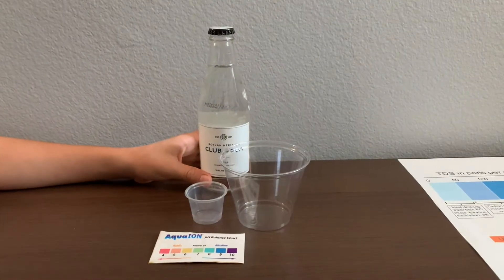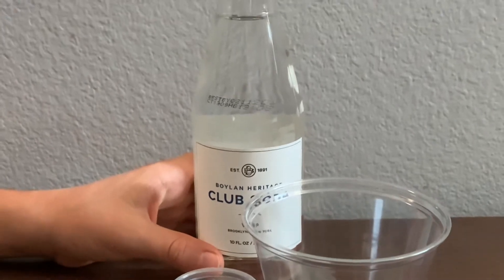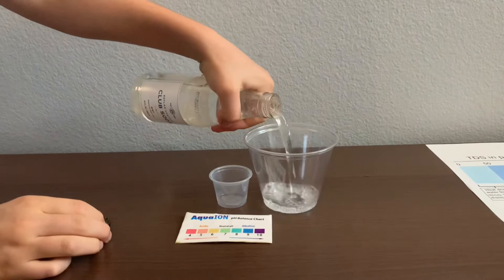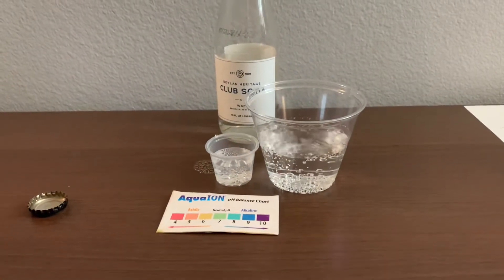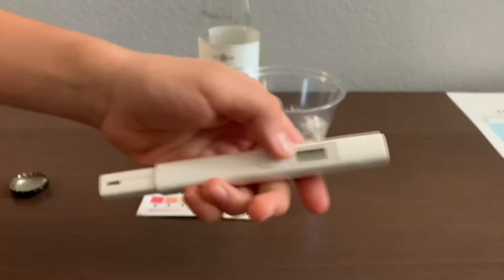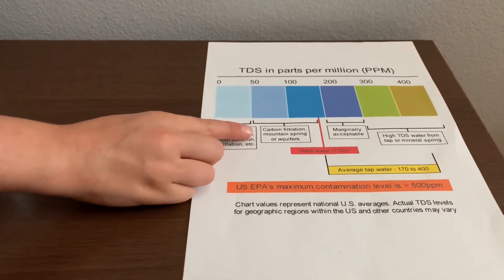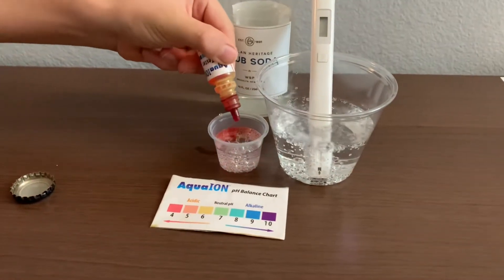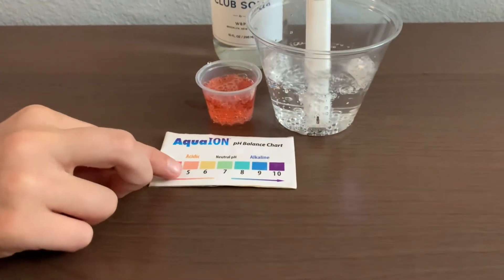Club Soda Sparkling Water test - pH and TDS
Boylan Heritage Club Soda filtered sparkling water with pure new England sea salt. Pack of 4 costs $5.99

Results:
pH: 5
TDS: 90s